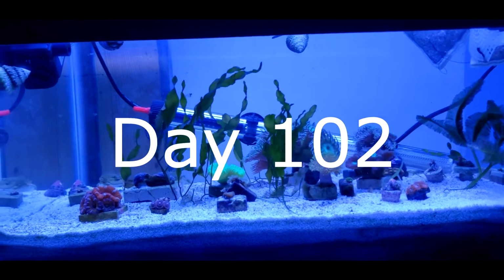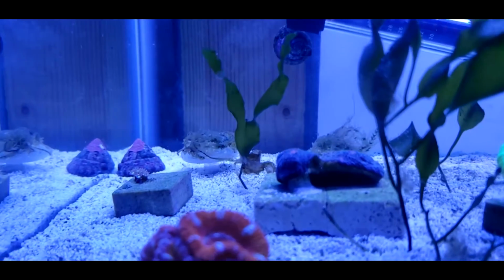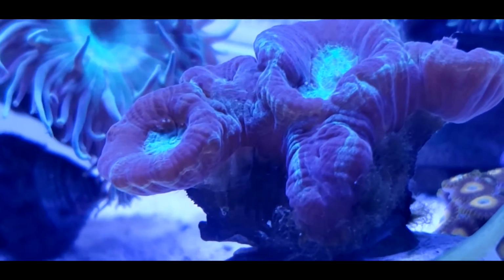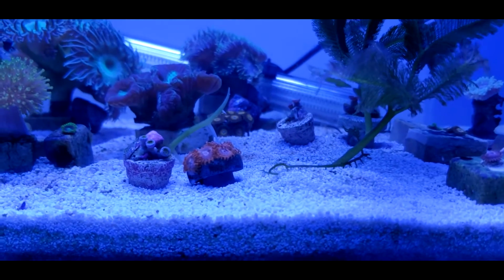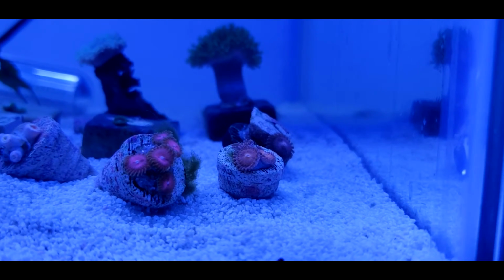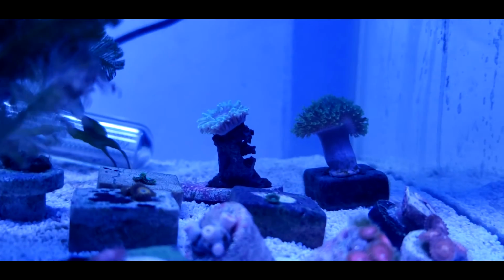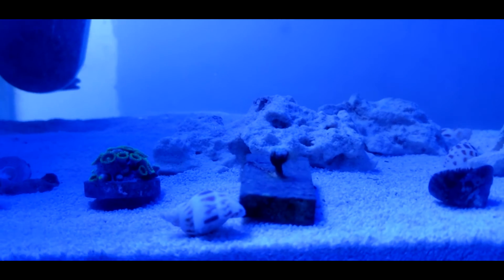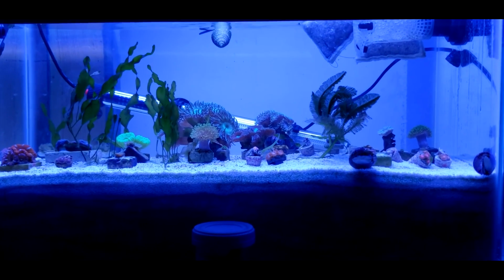To Build a Coral Farm pt 20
Everything is opening and I take a deep dive, looking at every coral I have added and giving a little advice about some perfect starter zoanthids.

Song: Sandviken Stradivarius